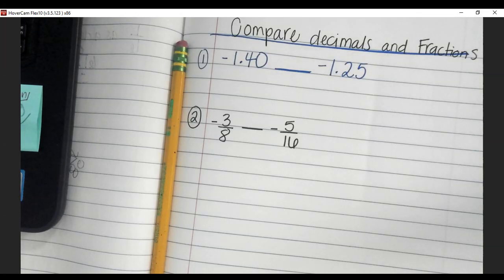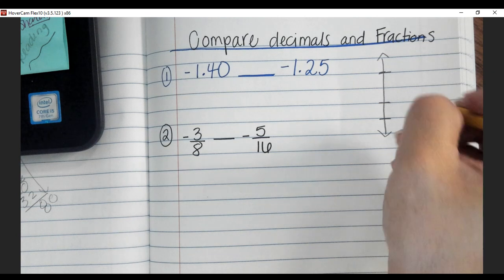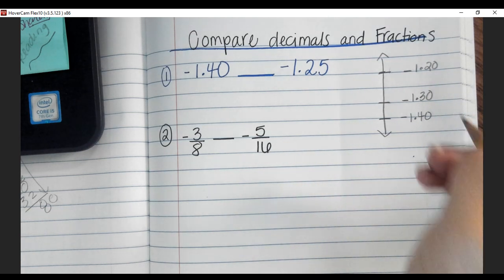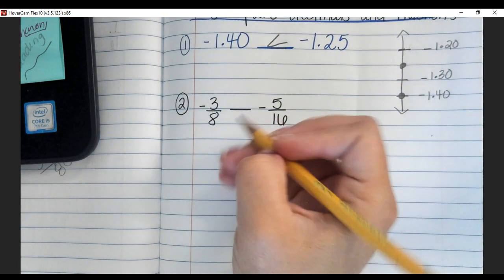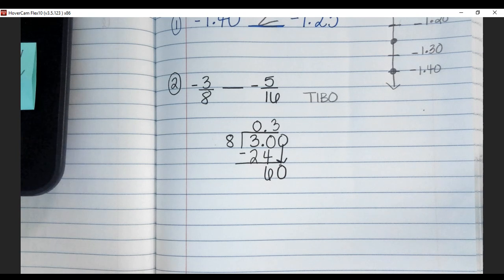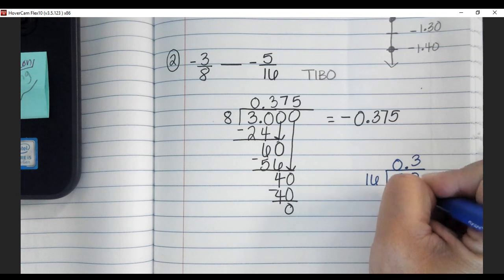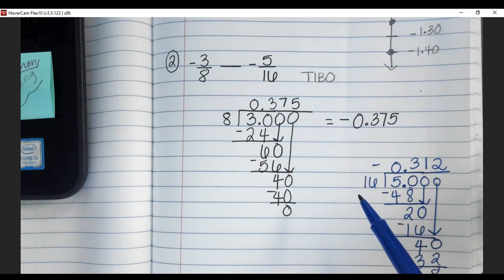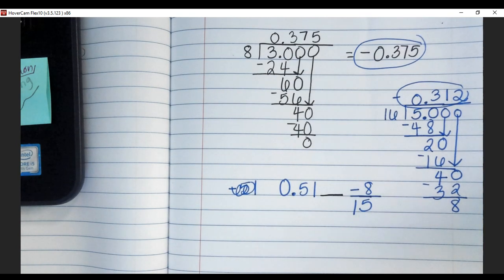order and compare rational numbers